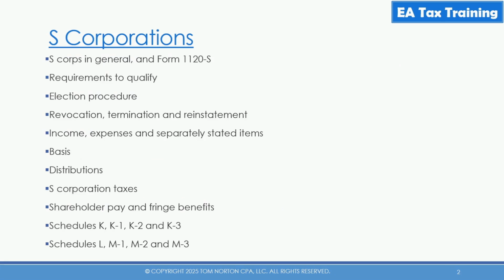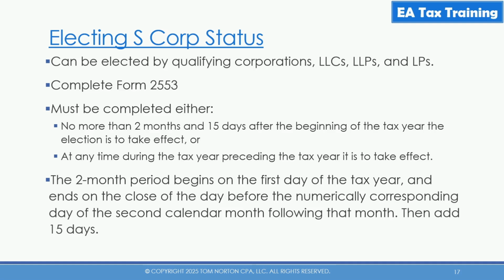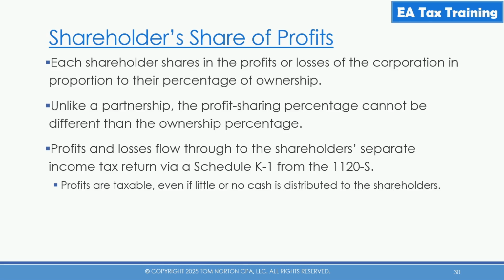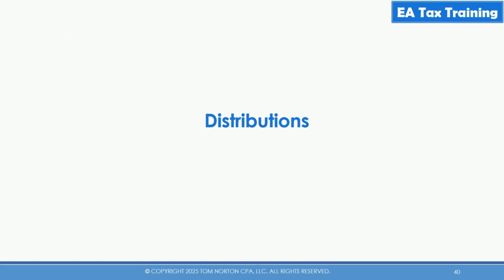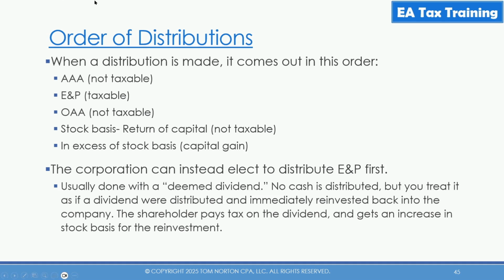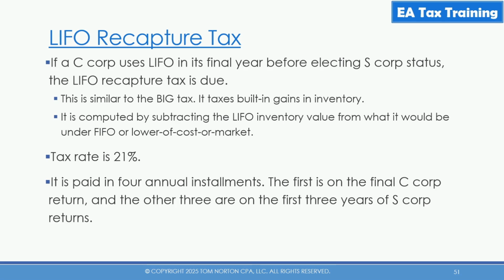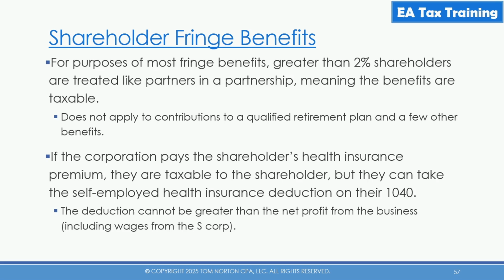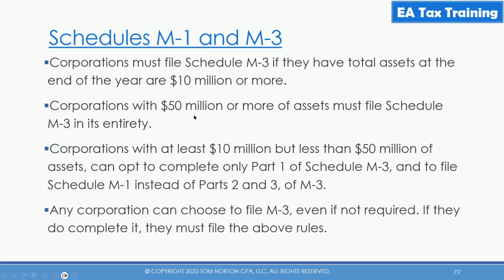Enrolled Agent Exam Prep Course, Part 2, Video 7/9, 2025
Free income tax course! EA Exam Prep Course, Part 2, Businesses for 2025. Presented by Tom Norton. This is the seventh of 9 videos in the EA Tax Training Enrolled Agent Exam Preparation Course, Part 2, for 2025. It covers S corporations, including Form 1120-S, qualifications, basis, distributions, taxes, and more.